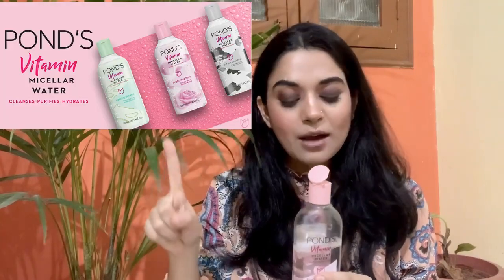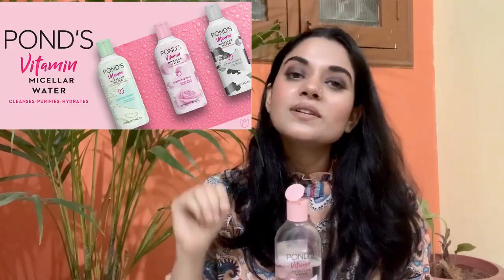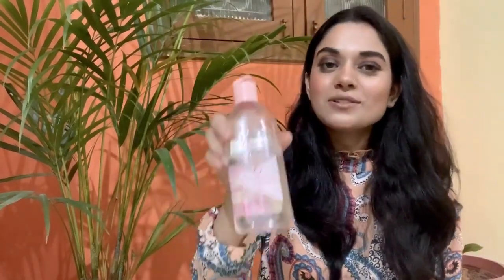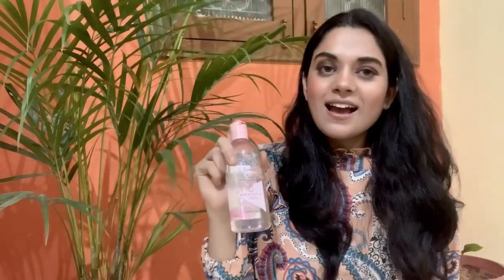Ponds vs Garnier micellar water | How I Got Rid of My Acne *6 products that changed my life*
Dear visitor, thank you. The purpose of this channel is to help customers make purchasing decisions easier,  All videos are extremely informative and help you find the perfect product for you!

1. Vanicream Gentle Facial Cleanser with Pump Dispenser - 8 fl oz - Formulated Without Common Irritants for Those with Sensitive Skin

2. Vanicream Daily Facial Moisturizer - 3 fl oz - Formulated Without Common Irritants for Those with Sensitive Skin

3. CeraVe Moisturizing Cream | Body and Face Moisturizer for Dry Skin | Body Cream with Hyaluronic Acid and Ceramides | Normal | Fragrance Free | 19 Oz | Packages May Vary

4. EltaMD UV Daily SPF 40 Tinted Sunscreen Moisturizer Face Lotion, Tinted Sunscreen with Hyaluronic Acid, Broad Spectrum Hydrating Sunscreen, Non Greasy, Sheer, Mineral-Based, 1.7 Ounce

5. Makeup Remover Micellar Cleansing Wipes, Gentle for all Skin Types by Garnier SkinActive, 25 Count

6. La Roche-Posay Lipikar Triple Repair Moisturizing Body Cream, Body Lotion and Moisturizer for Dry Skin, with Shea Butter and Niacinamide, Previously Balm AP+ Intense Repair

7. CeraVe Moisturizing Cream | Body and Face Moisturizer for Dry Skin | Body Cream with Hyaluronic Acid and Ceramides | Normal | Fragrance Free | 19 Oz | Packages May Vary

8. Garnier SkinActive Micellar Water for All Skin Types, Facial Cleanser & Makeup Remover, 13.5 fl. Oz, 1 count (Packaging May Vary)

Thank you every body,